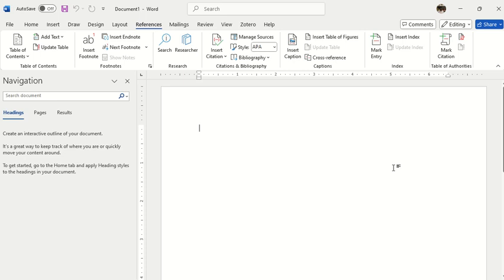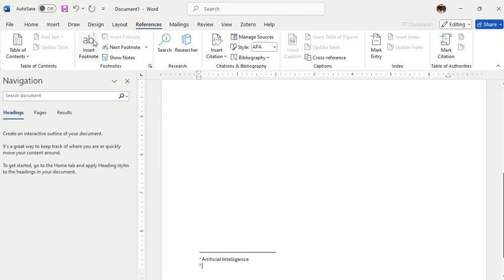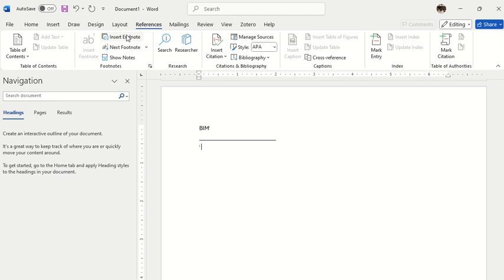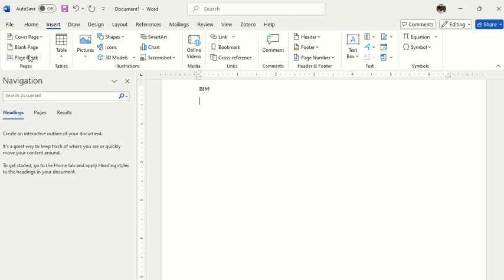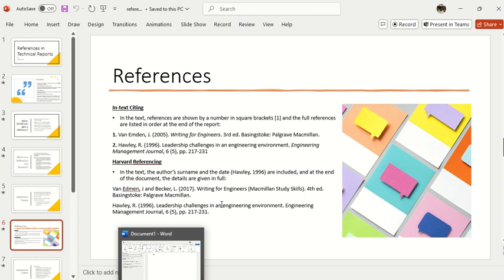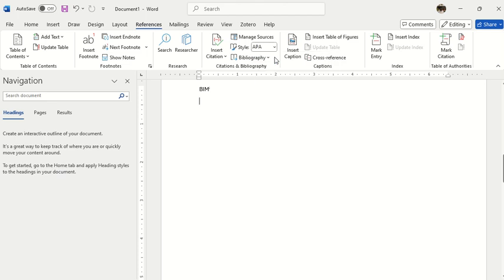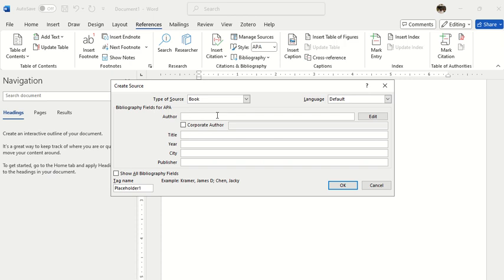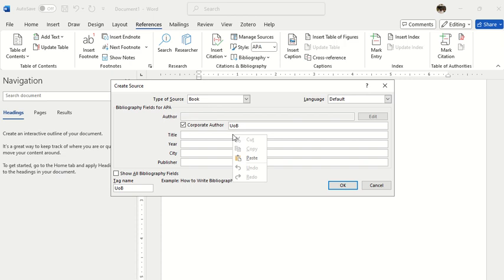12 – Referencing Techniques in MS Word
This lecture demonstrates how to use MS Word tools to manage references effectively, including footnotes, endnotes, and reference lists, to ensure professional and consistent citation in technical reports.

🔹 Topics Covered:

    How to insert and format footnotes in MS Word

    Use and purpose of endnotes

    Creating and managing reference lists and bibliographies

Part of the Technical Report Writing and Presentation Skills series, this session equips UOB civil engineering students with practical skills to streamline referencing in their academic and professional writing.